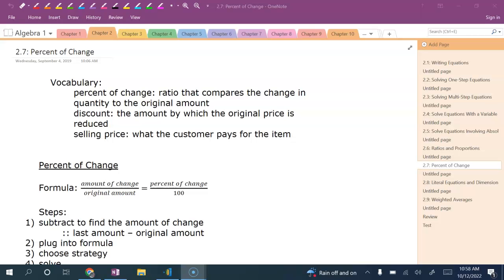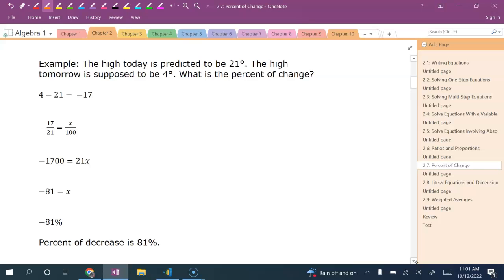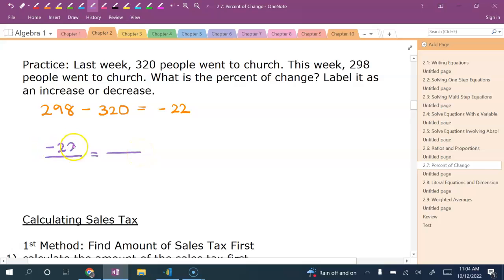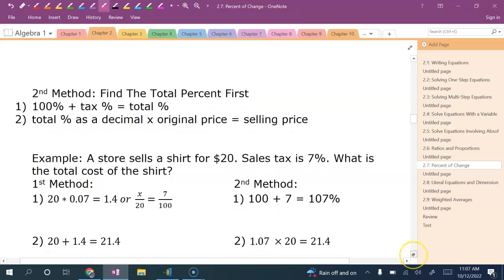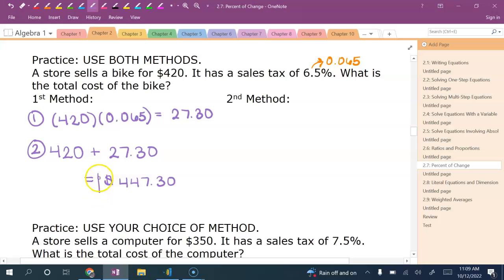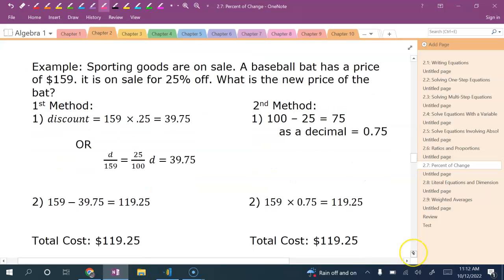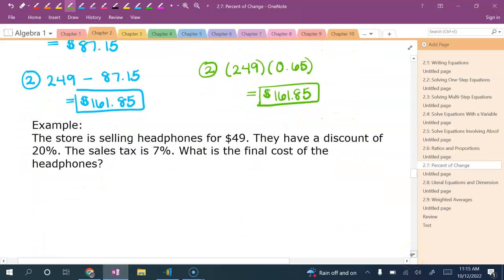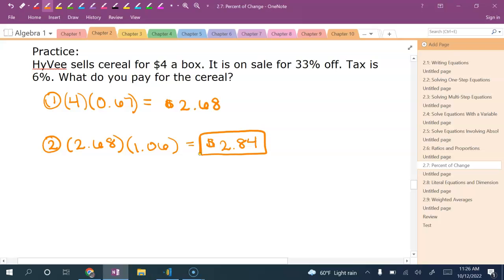Algebra - 2.7 Percent of Change